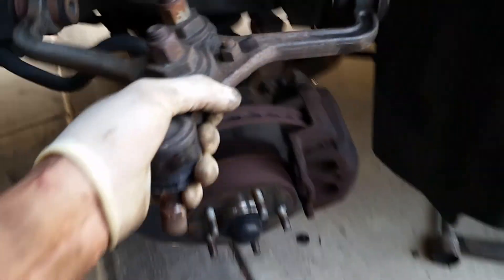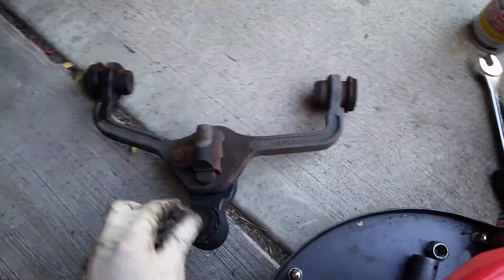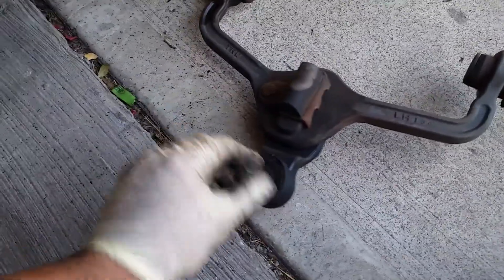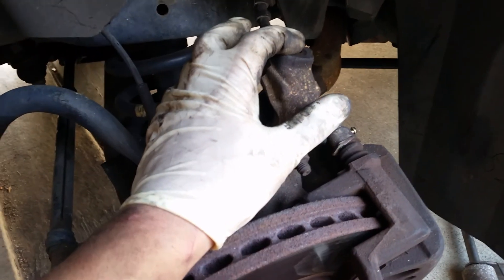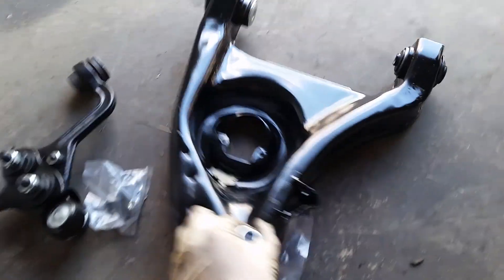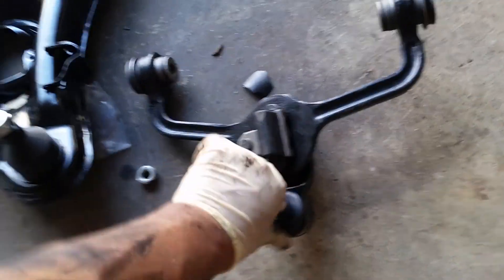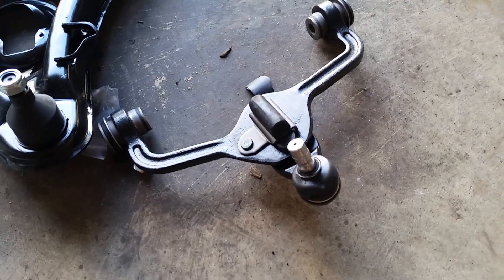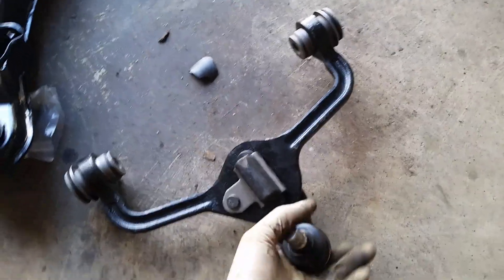Very brief explanation of a ball joint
Doesn't go too in depth,  but a general idea of what a ball joint is